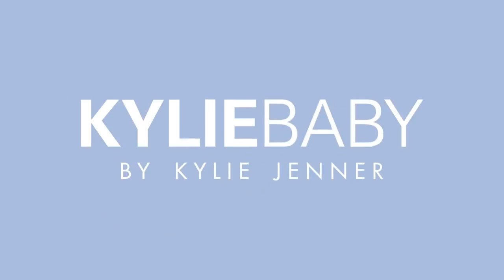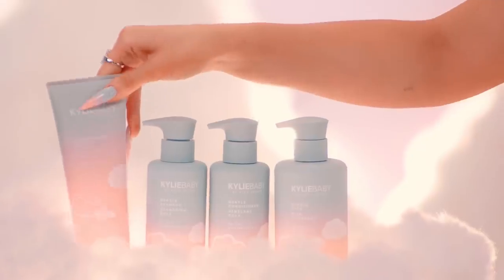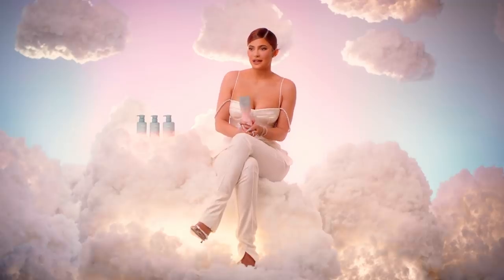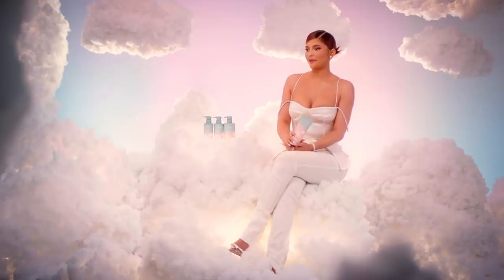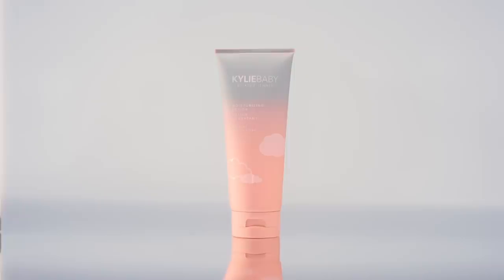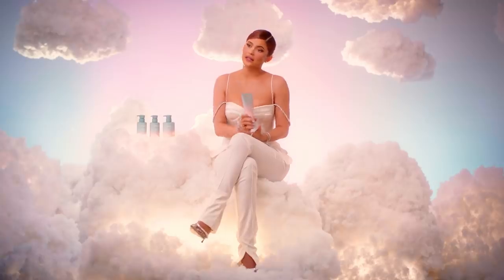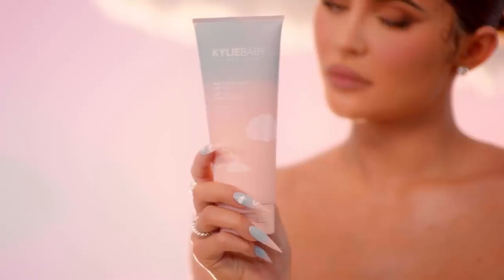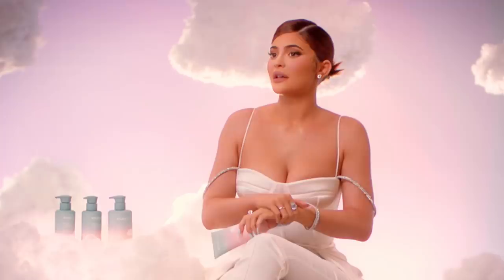KYLIE BABY: Introducing My Kylie Baby Moisturizing Lotion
i’m so excited to introduce Kylie Baby to you guys 🤍 it was a dream of mine to develop clean, safe, effective, and conscious baby care when i became a mom. i know we all want the absolute best for our kids so making this line completely vegan and hypoallergenic was very personal to me! i’m so proud of these products and couldn’t wait to share this with you and your family! launching September 28th ☁️

My lightweight Kylie Baby Moisturizing Lotion leaves the skin irresistibly soft and smooth. Safe for sensitive and delicate skin, this silicone free formula is formulated with Glycerin, Avocado Oil and Sunflower Seed Oil and quickly absorbs to moisturize and soften with a non-greasy feel after use.